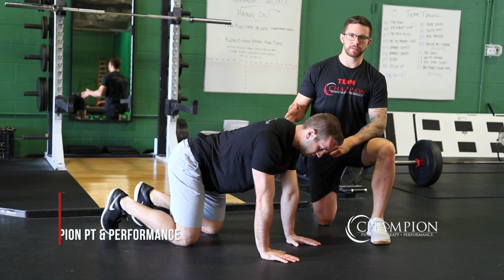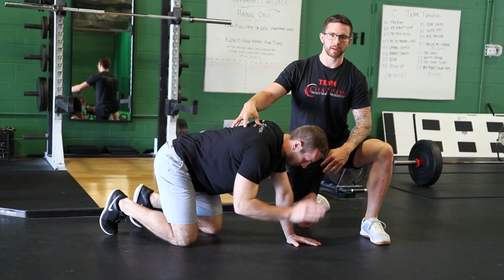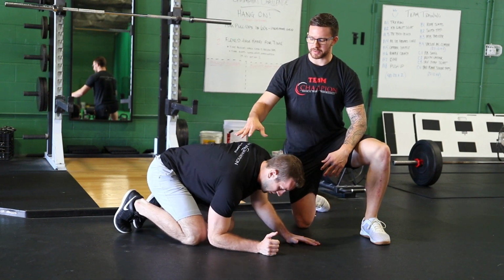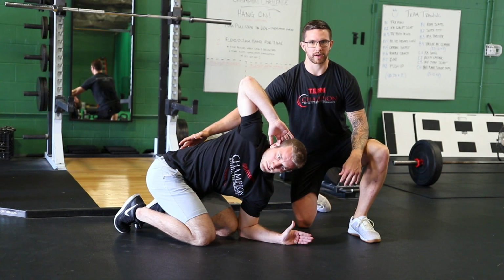FIX YOUR QUADRUPED EXTENSION - ROTATION MOBILITY DRILL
In this video, strength coach Kiefer Lammi shows us a quick fix for a common flaw we see when people perform the quadruped extension - rotation mobility drill.

The quadruped extension - rotation is one of our favorite mobility drills for improving upper back mobility. Often times, however, we see people perform it from the hands and knees position and get excessive motion from their lumbar and hips, rather than isolating the thoracic spine.

Going to a lumbar locked position by sitting your hips back to your heels puts you into enough hip flexion that it's difficult to get any extension or motion from the lumbar and forces you to drive motion through your upper back instead.

A couple quick cues for the drill:
✅Follow your elbow with your eyes
✅Actively push through the ground with your non-working arm

🤔Have a question/comment? Drop a note below in the comment section and let us know!